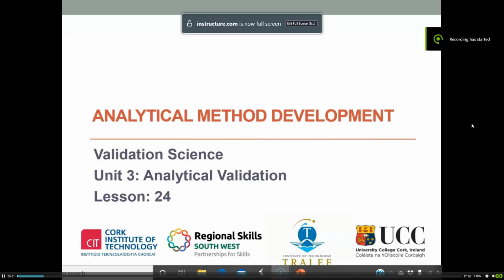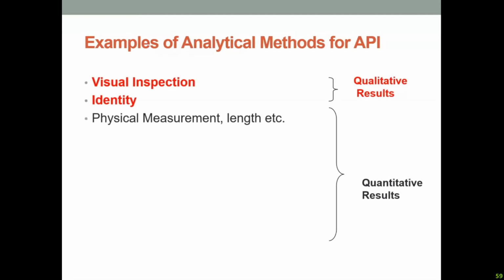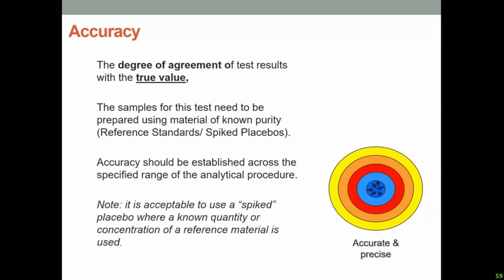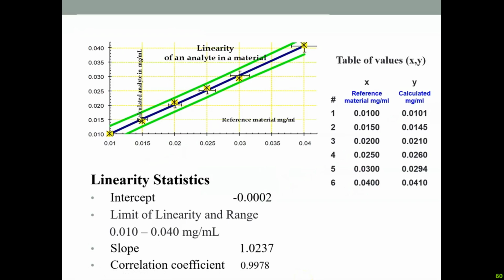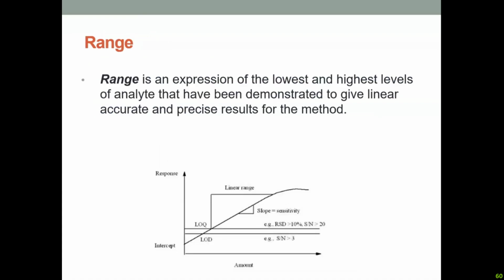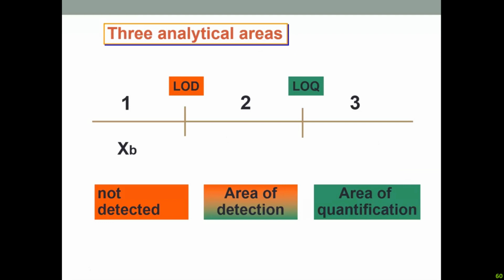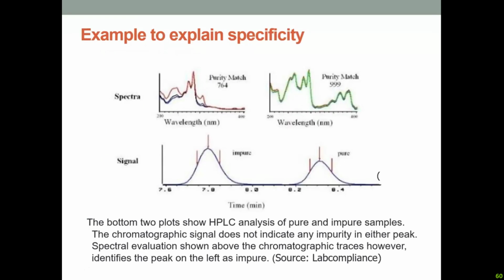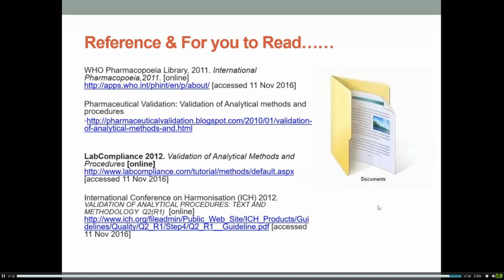Lesson 24 Analytical Method Development